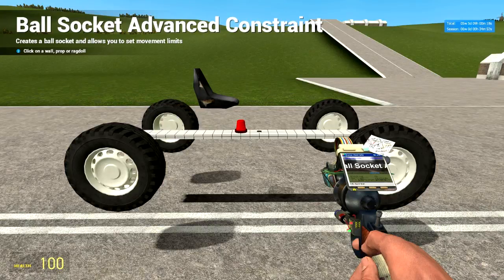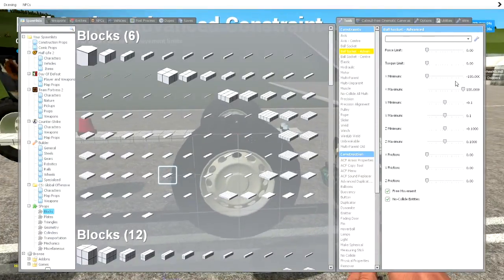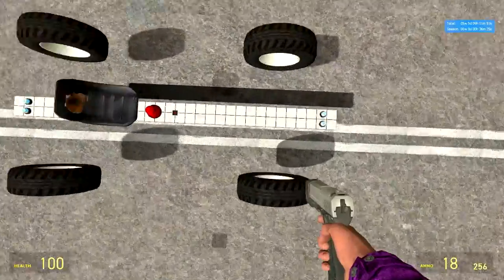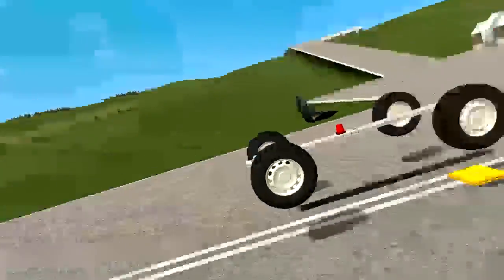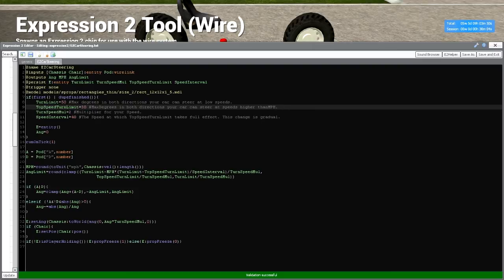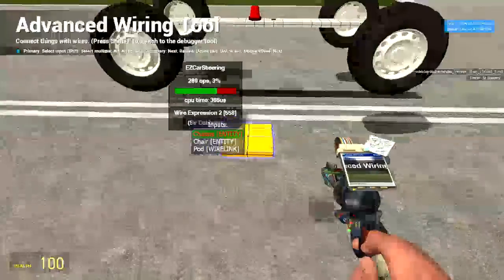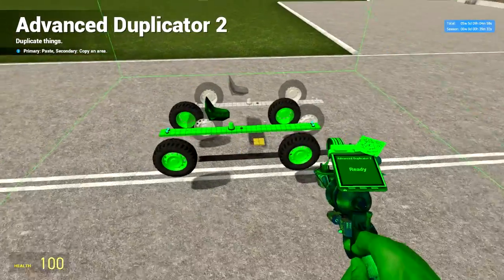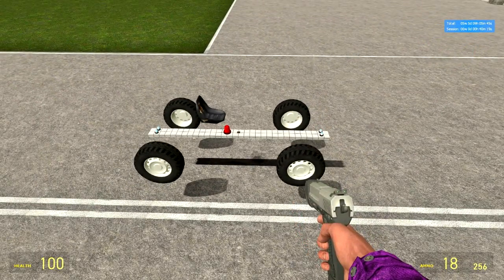Garry's Mod - Set Ang Steering Turotial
Regarding setAng and setPos. These two functions come with propcore which comes with an unofficial wiremod.

Installing PropCore
1. Download Tortoise SVN
2. Create a folder in GarrysMod\garrysmod\addons\ named WireExtras
3. Rightclick that folder and select SVN Checkout
4. Enter in the URL of repository
5. Once in game, enable it by running "wire_expression2_extension_enable propcore" (without the quotes in your console) followed by "wire_expression2_reload"